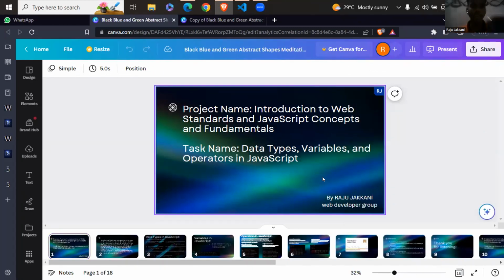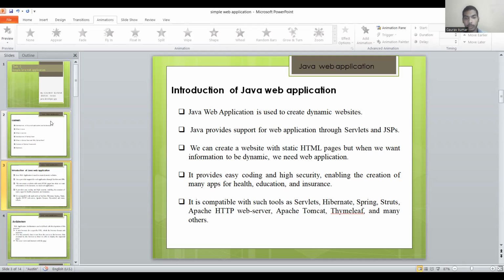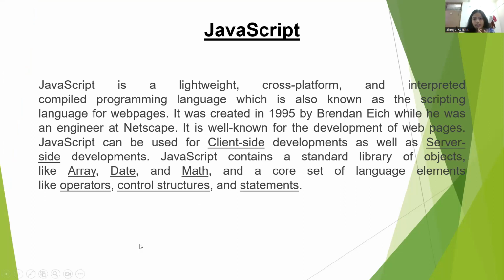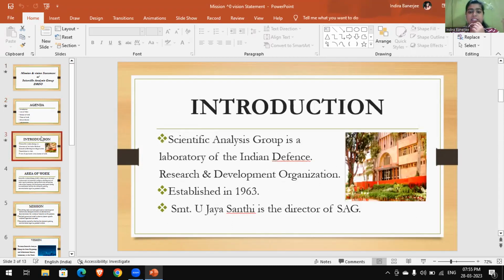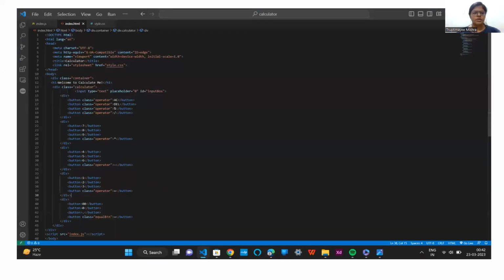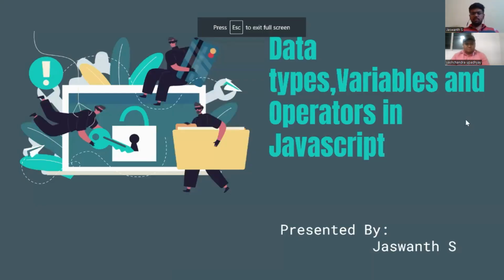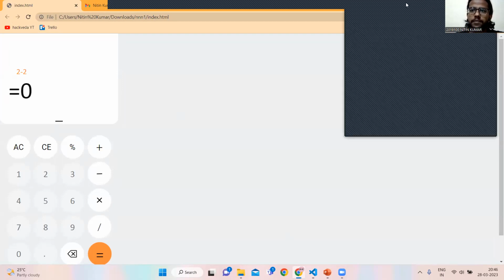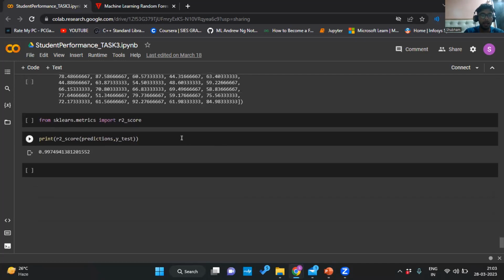Internship Meeting Recording 28th March 2023 | Yashchandra Upadhyay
TIMESTAMPS
00:00 Internship Meeting Start
01:51 Raju Jakkani - Data Types, Variables and Operators in JavaScript
17:51 Gaurav Kumar - Building a Simple Java Web App
35:17 Shreya Rakshit - JavaScript Data type, Variables and Operators
53:04 Indira Banerajee - Learn about Scientific analysis group DRDO
58:42 Truptimayee Mishra - JavaScript Data type, Variables and Operators
01:14:25 Palak Jha - Getting Started with S3
01:28:29 Jaswanth S - JavaScript Data type, Variables and Operators
01:38:35 Nitin Kumar - JavaScript Data type, Variables and Operators
01:45:22 Shlok verma - JavaScript Data type, Variables and Operators
01:54:39 Shubham Yadav - Predictive Modeling